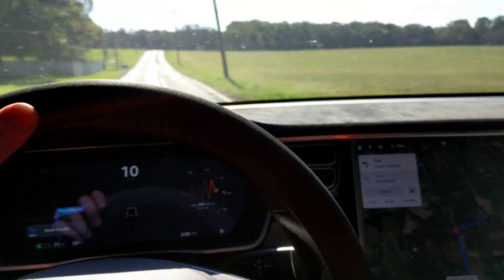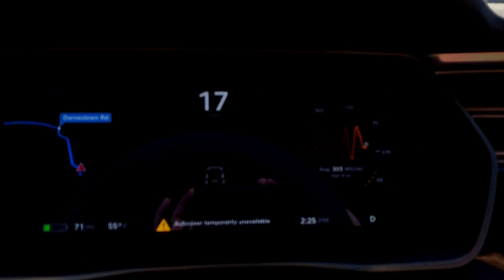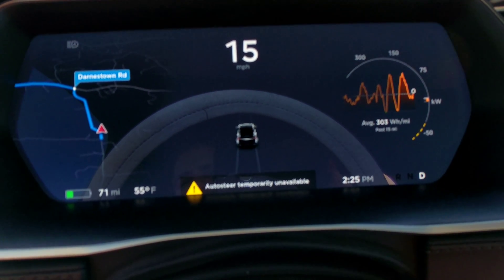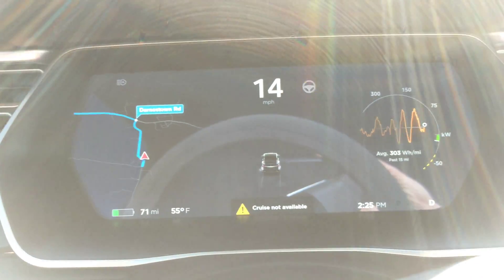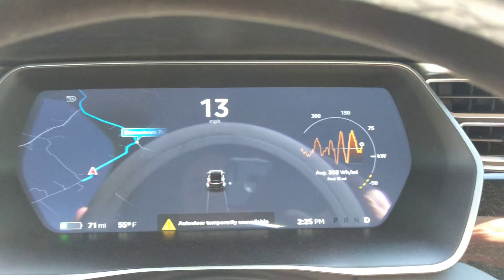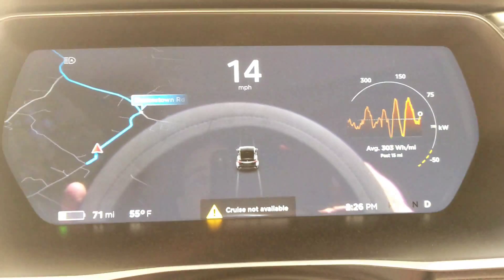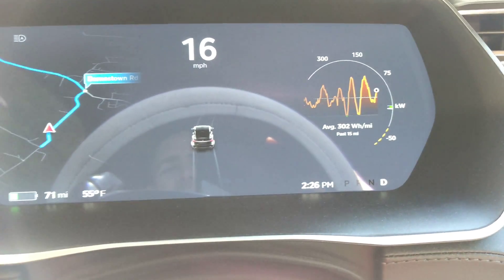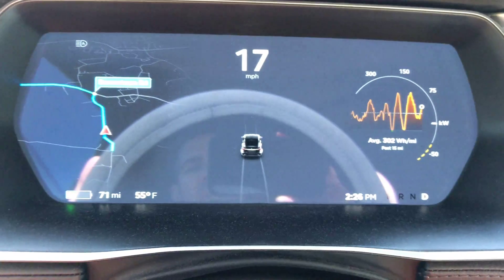TOTAL FAILURE | TESLA Self Driving AutoPilot TEST | AP2 2018.39.6